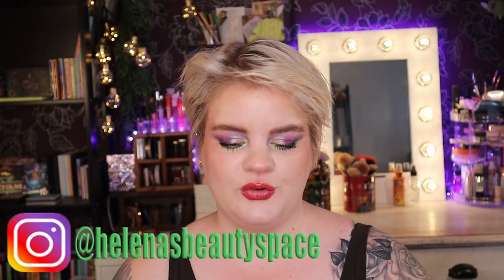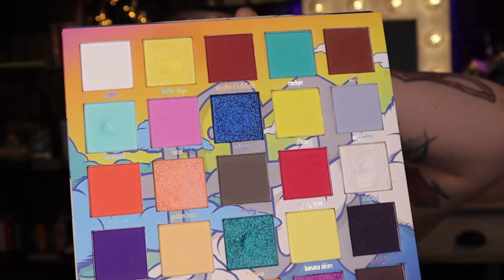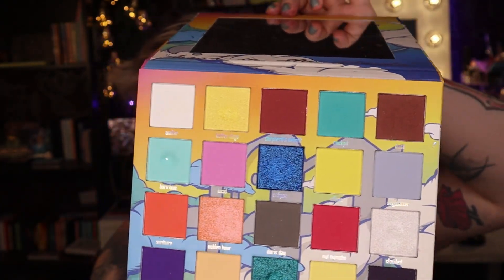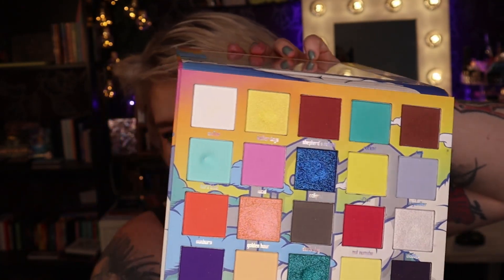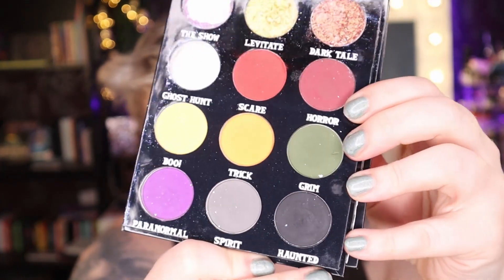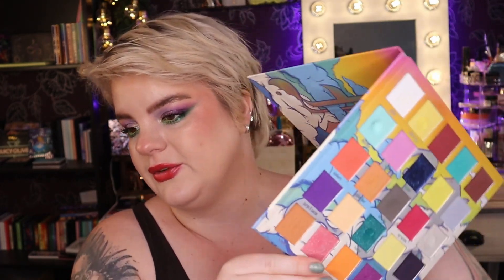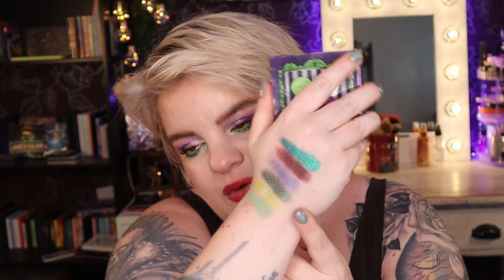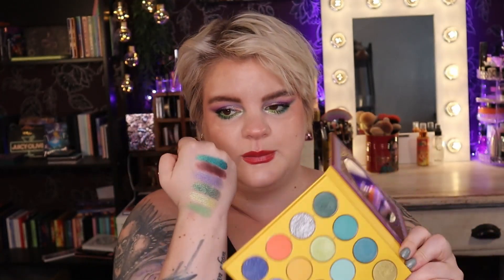FINALLY a pan those eyeshadows-update!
Hi everyone! Thank you so much for clicking on this video!  My name is Helena, I am a makeup- and beauty geek living in northern Sweden.

Palettes mentioned:
Made by Mmmitchell Head in the clouds
Peachy Queen Angel
Oden's Eye Älva 2
Terra Moons cosmetics Cosmic Wanderer
Blend Bunny Cosmetics Surge
The Pastel Roses Ghost Show
Focallure Perth
Dito Cosmetics Athena
Paraiah house cosmetics Strange and unusual